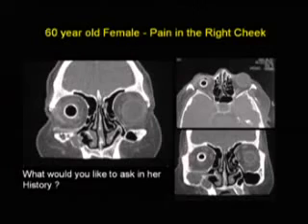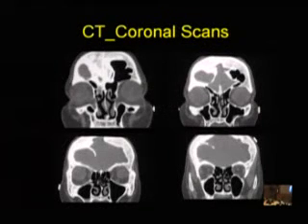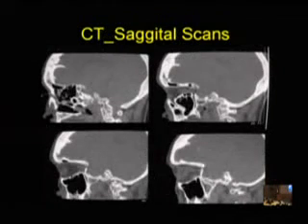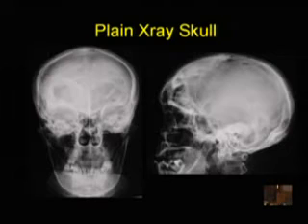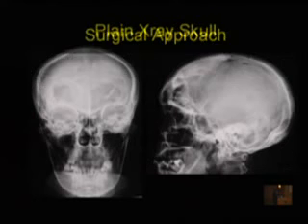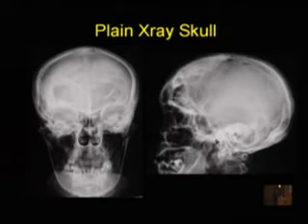case discussion mucocele